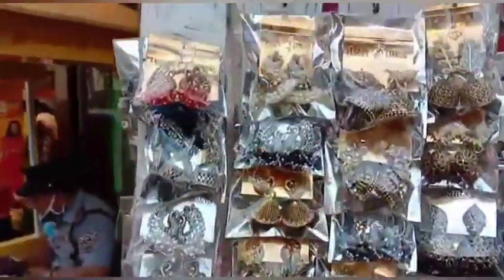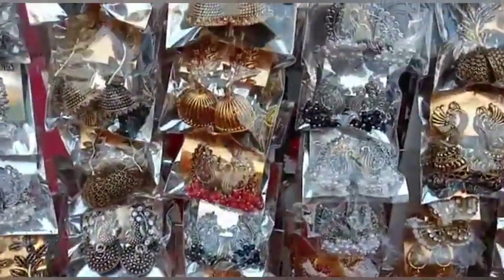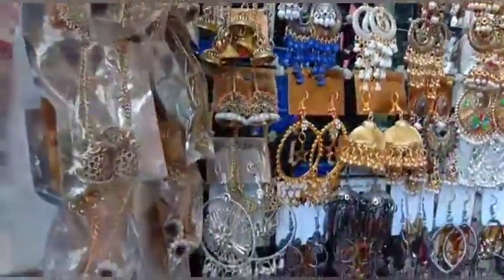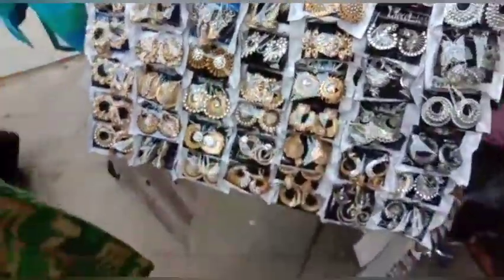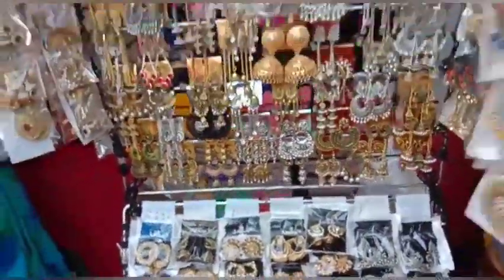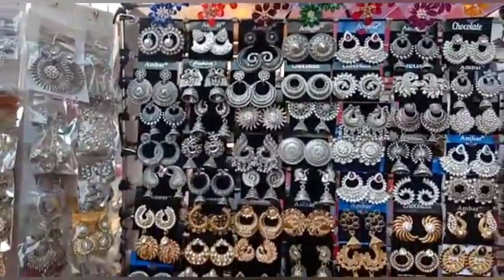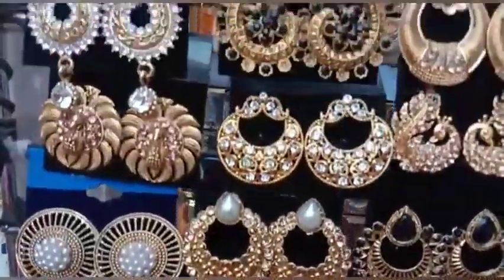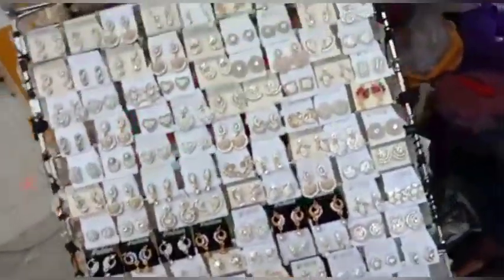வெறும் 30 ரூபாய் முதல் | Kammal Jimmki Collections | Oxidized Jewellery | Stone Stud